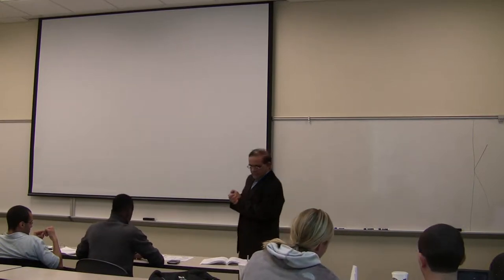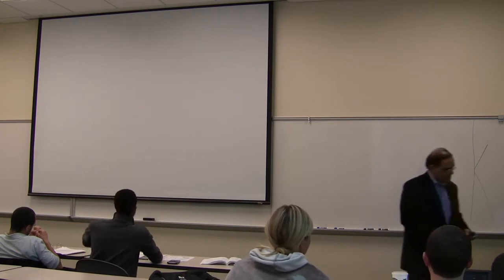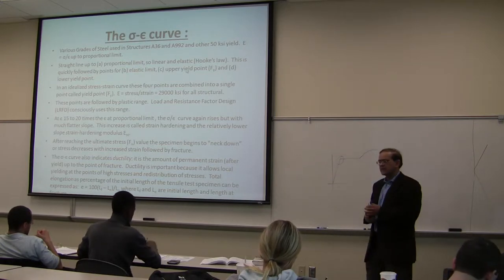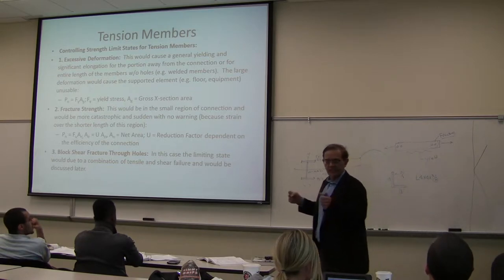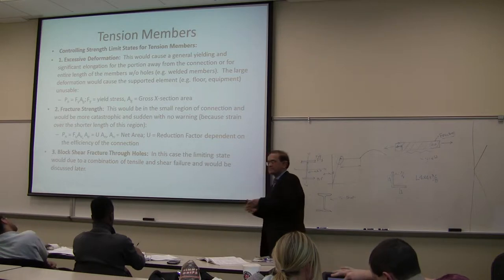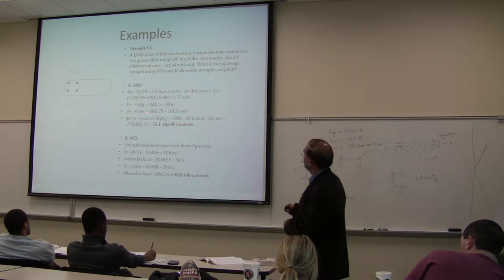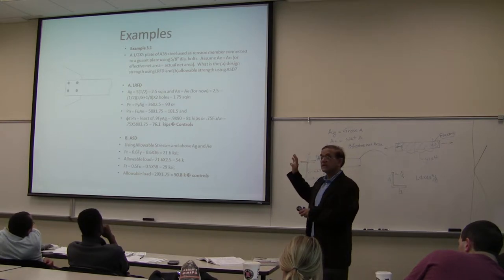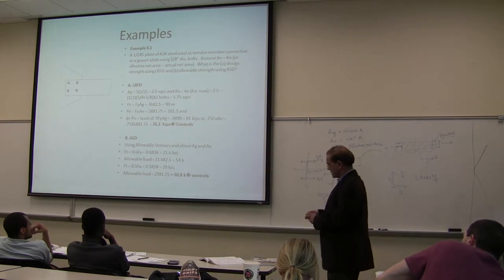FE Review - Steel Design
If there's something you need that isn't on that site, let me know and I'll put it up.  (Note: I do not distribute .ppt files of my lecture notes.) Review session for the Fundamentals of Engineering Examination - Steel Design